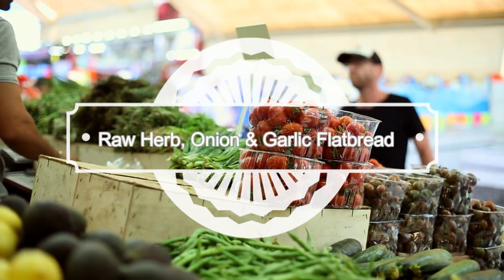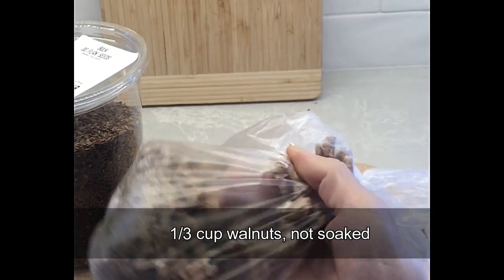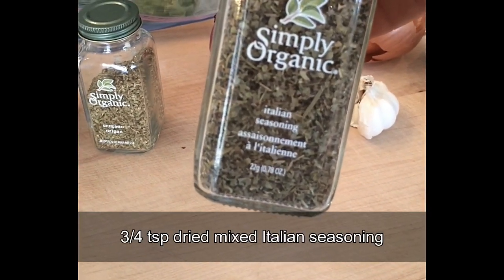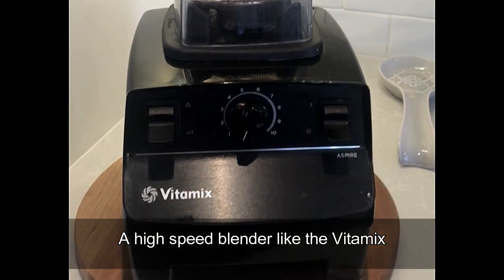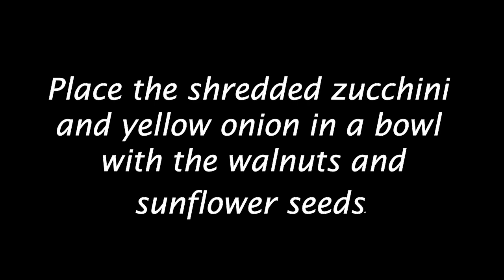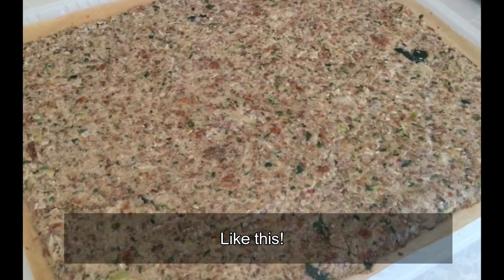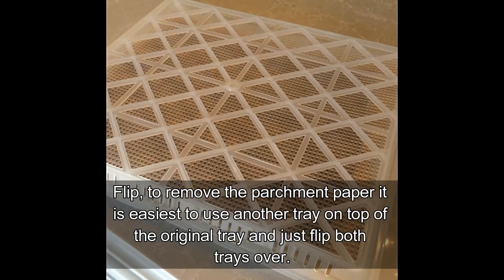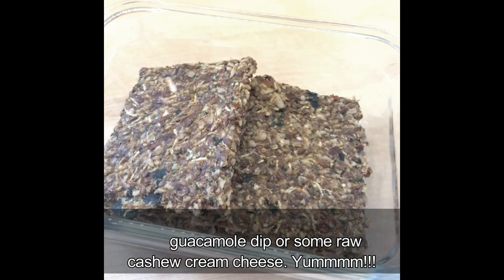Raw Herb, Onion & Garlic Flatbread | Raw Foods Recipe | What's For Dinner Darling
Raw Herb, Onion & Garlic Flatbread | Raw Foods Recipe | What’s For Dinner Darling: In this video I will be making a dehydrated raw foods flatbread. The full ingredients list and recipe is posted below for your convenience.

Please excuse the video quality. This was one of the first video's I ever shot about 2 years ago but thought I would post it anyway because this is still one of my favorite raw foods recipes!

The Healing Hands Duo (aka Jessica & Kevin)

Ingredients:

1. 1/3 cup sun-dried tomatoes
2. 1/3 + ½ cup whole flax seeds, not soaked
3. 1 ¼ cup sunflower seeds, not soaked or you can use pine nuts.
4. 1/3 cup walnuts, not soaked
5. ¾ tsp sea salt
6. ¾ tsp ground black pepper
7. ¾ tsp dried oregano
8. ¾ tsp dried mixed Italian seasoning
9. 1 large red onion
10. 1 large yellow onion
11. ½ cup of fresh kale
12. 2 cloves of garlic
13. 1 medium zucchini, skin on

(Equipment Needed: a food processor, a high speed blender and a food dehydrator.)

Recipe:

• Soak the sun-dried tomatoes in hot water for 10min., once done
discard the water.
• Grind 1/3 cup of the flax seeds in a blender.
• Place the walnuts & sunflower seeds in a food processor and process just until ground.
• Shred the yellow onion and the zucchini in your food processor using a shredding blade.
• In a bowl add the zucchini & onion to the ground walnuts & sunflower seeds.
• Using an “S” blade, process the red onion with the remaining ingredients except for the flax.
• Now add this mixture to the bowl with the onion, zucchini, ground walnuts and sunflower seeds. Also add the remaining flax seeds.
• Line two of your dehydrator trays with parchment paper.
• Using a spatula or a wooden spoon spread the mixture about ¼ inch thick across both trays.
• Depending on the size of your trays, you may only have enough for one full tray and a very thin layer on the second tray. I usually use the first tray to make flatbread and the leftovers on the second tray to make crackers.
• Score the raw mixture as evenly as possible into  12 pieces. Refer to the video at 3:10min. for a visual.
• Dehydrate both trays for 12 hours at 115-118 degrees Fahrenheit.
• Once done flip the mixture over using another empty tray to remove the parchment paper.
• Dehydrate for another 4-6 hours or until desired firmness is achived.

(This recipe will store for up 2 weeks in an airtight container)

We have based our channel upon our own experiences, beliefs and extensive research regarding  the topics covered in our vlog.  However, we are not medical doctors, nurses or professional health  care providers or otherwise formally qualified in this subject matter. The information contained in  this vlog is not intended to be substituted in any manner for professional conventional or natural  medical advice.   All decisions should be made with the approval of your health care provider. This vlog is intended  to motivate and encourage viewers to make healthy decisions after consulting with a qualified  health care professional. Therefore, please watch our vlog and use the information that you derive  from it appropriately and at your own risk.